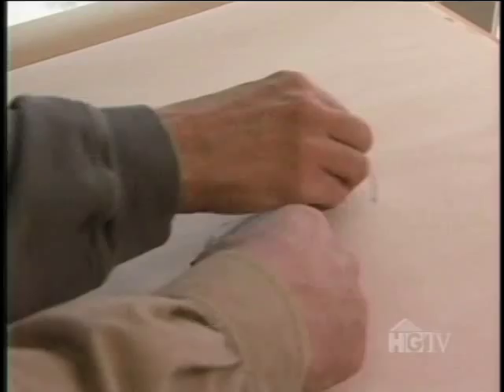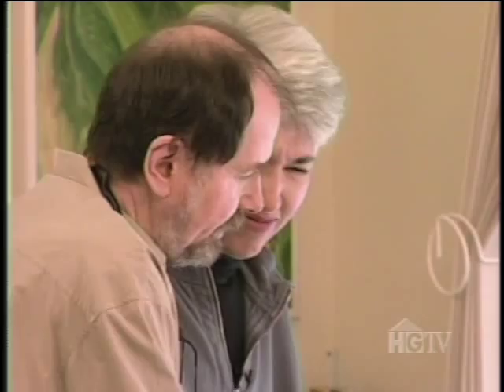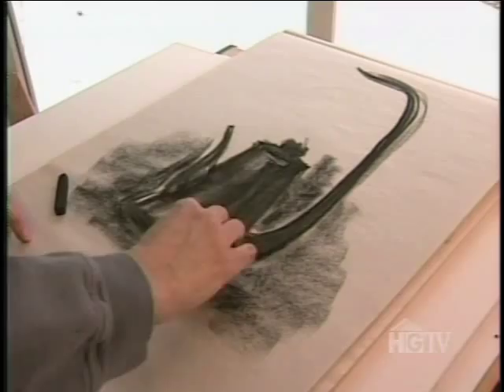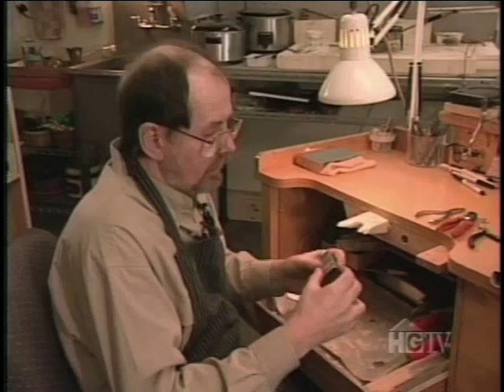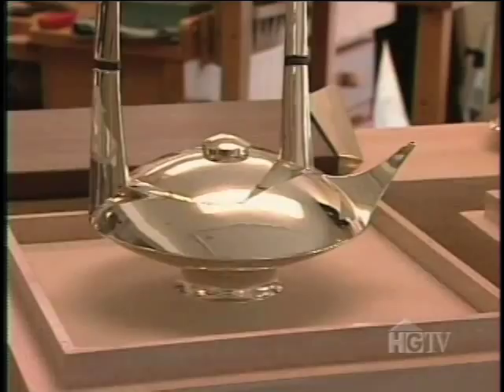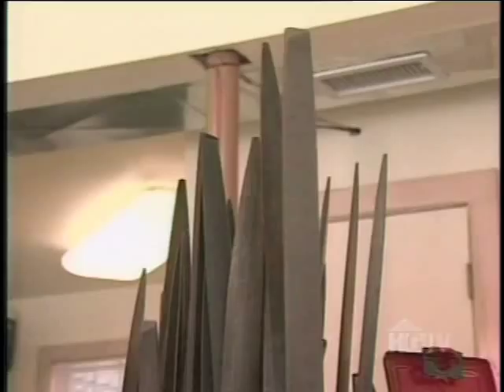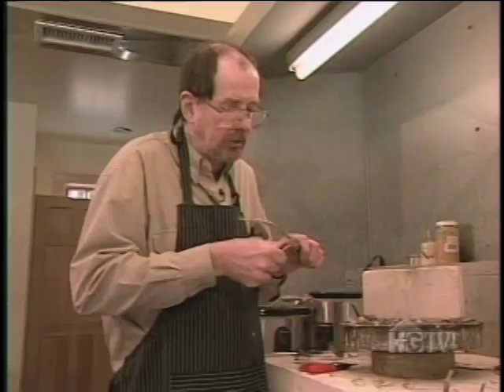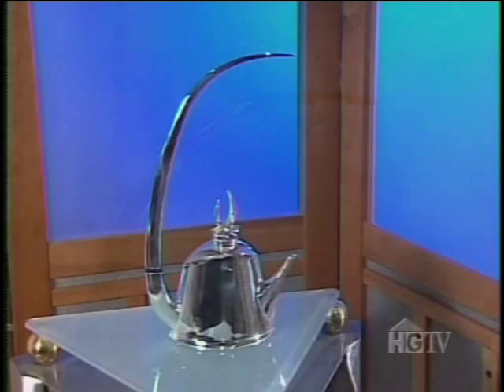Silversmiths Create Graceful Teapots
Filmed by Dave Bowden in western Massachusetts